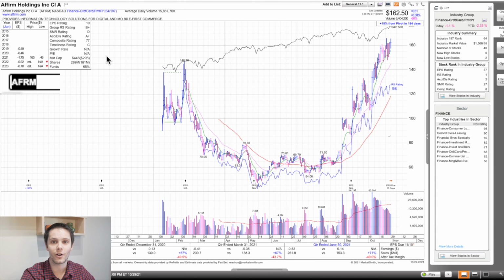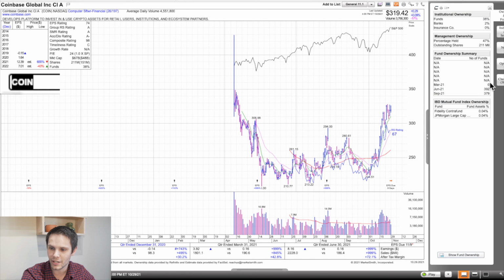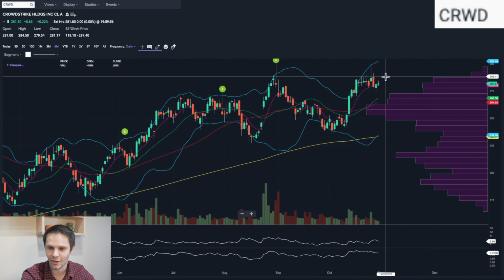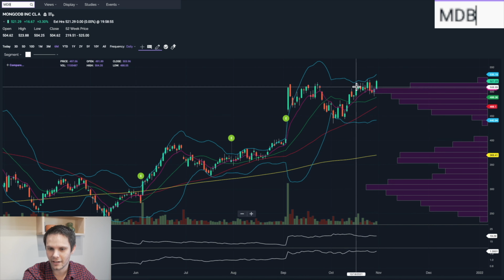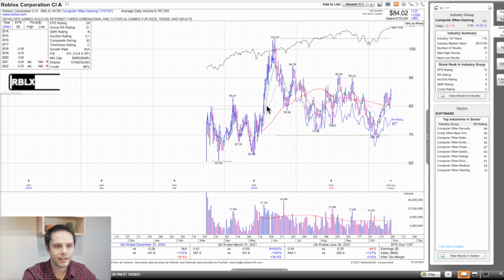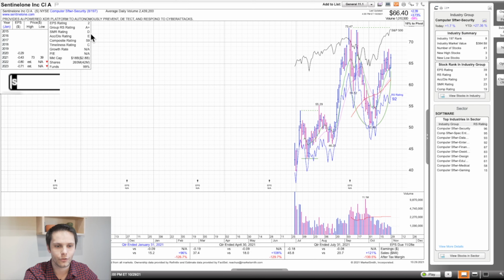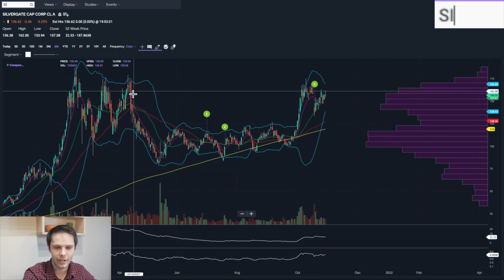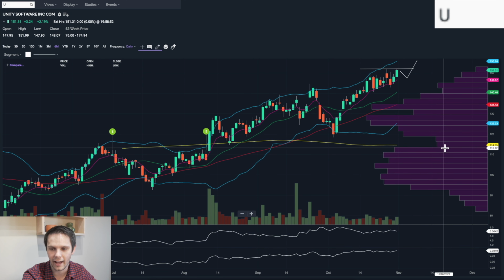Breakout Watchlist! (11/1 - 11/5) | [AFRM, COIN, RBLX etc.]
►ENDING SOON: Get 2 FREE STOCKS ON WEBULL when you deposit $5 (Valued up to $2,300):

Going over my watchlist for the upcoming trading week along with potential buy points. I'll be breaking down all the technical indicators that led me to each of the stocks I cover that make them high probability breakout candidates.
1. Think & Trade Like A Champion - Mark Minervini
2. How I Made $2 Million in the Stock Market - Nicolas Darvas
3. How to Make Money in Stocks - William J. O'Neil
4. Market Wizards
Studio Setup:
Timestamps:
00:00 - Intro
00:30 - AFRM
02:17 - COIN
04:07 - CRWD
05:43 - MARA
07:22 - MDB
08:42 - PERI
10:45 - RBLX
13:19 - S
15:12 - SI
17:23 - U
18:53 - SUBSCRIBE & LIKE!!!